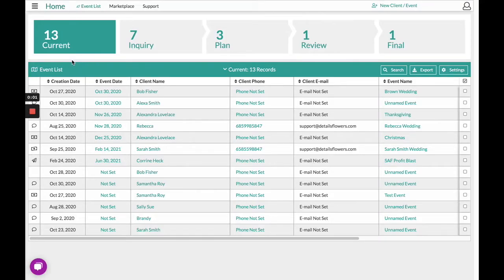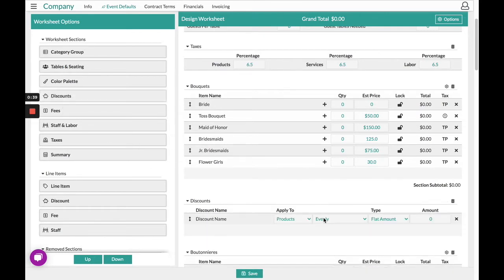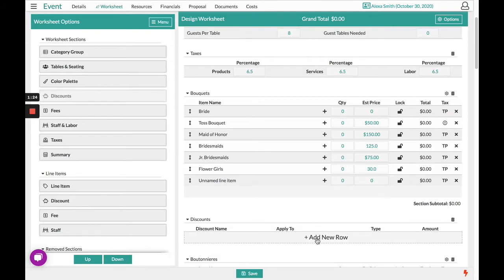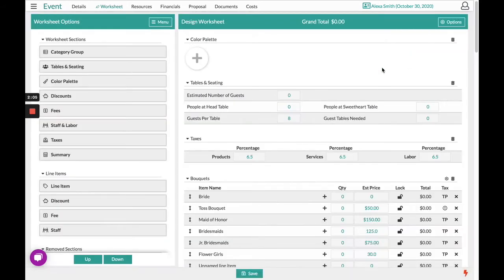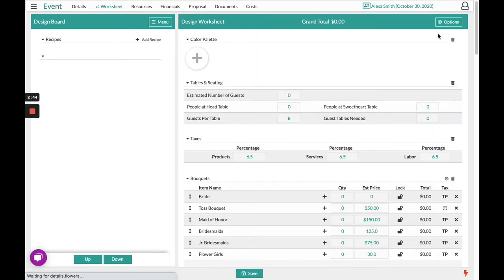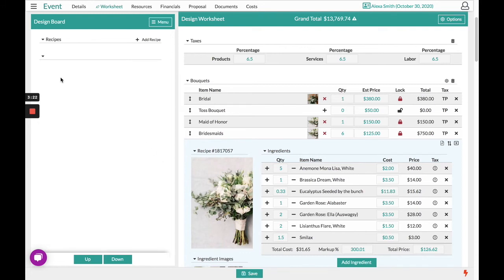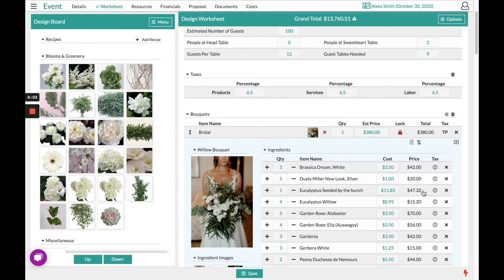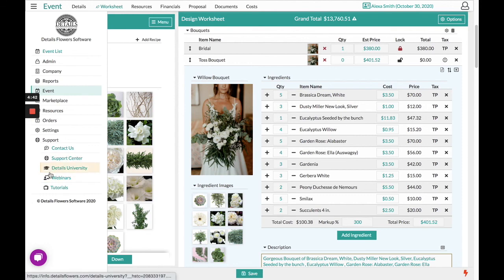Creating Templates in Details Flowers Software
Details Flowers Software's Sales Lead Samantha walks you through how to save time setting up different Worksheet templates for different event types!